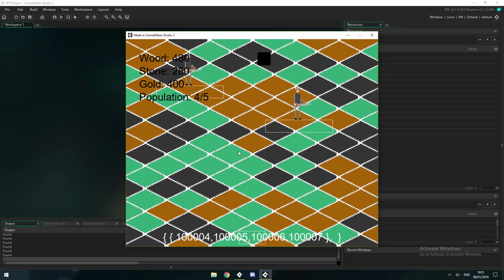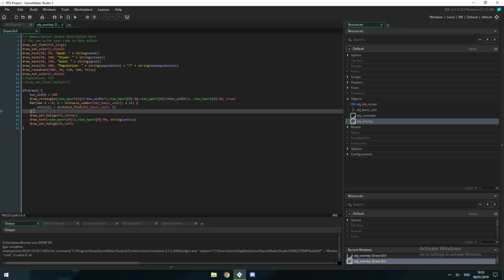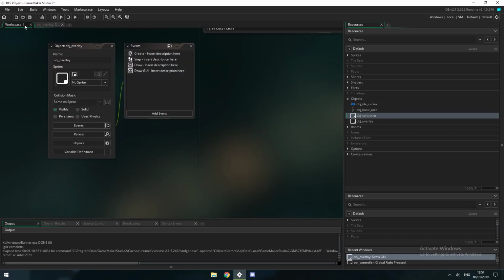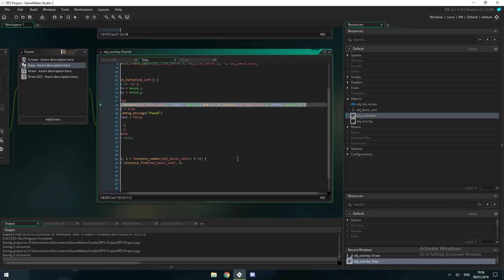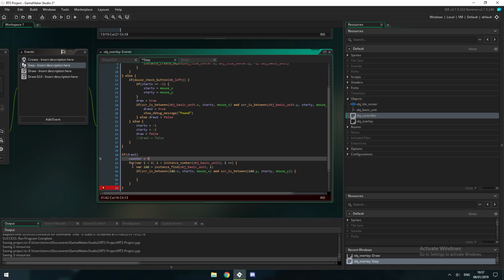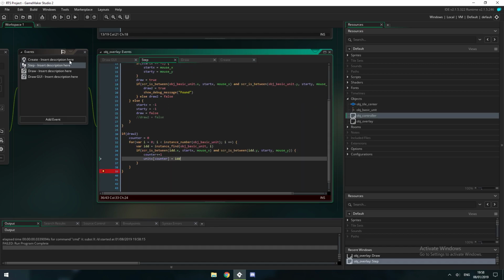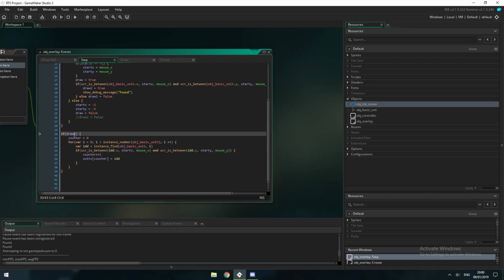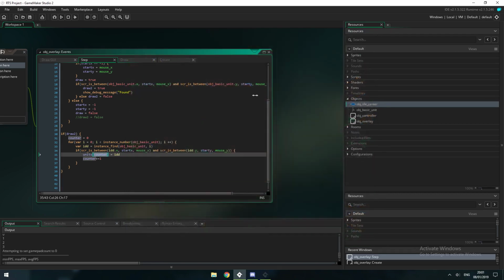[GameMaker Tutorial] Building an RTS - Unit Seperation Part 2 - #32